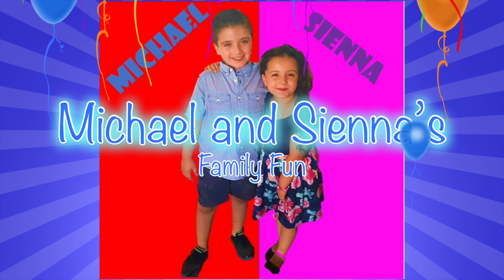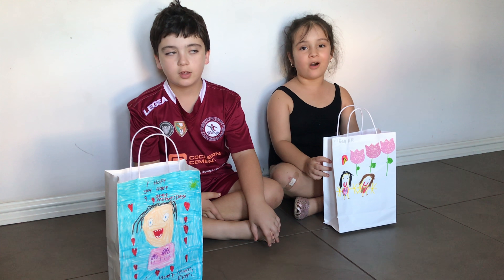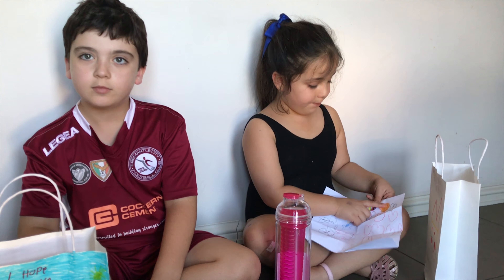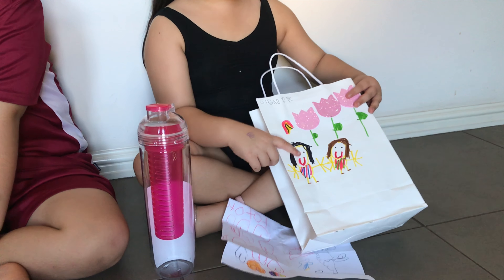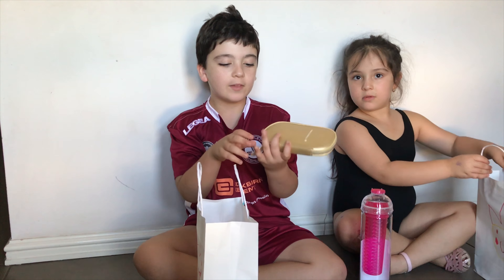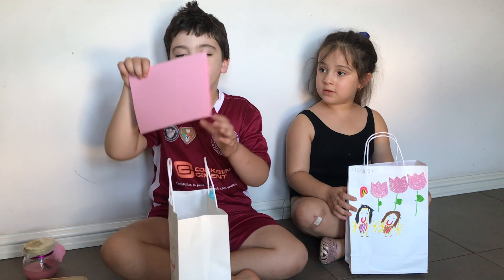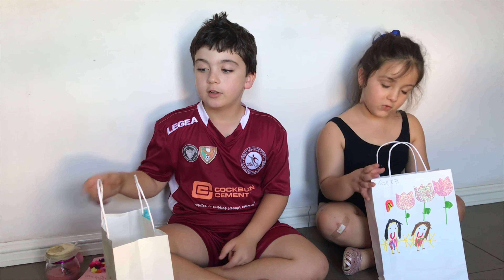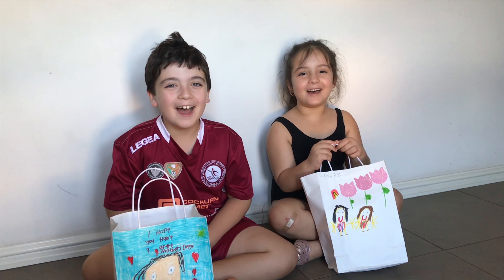Happy Mother's Day Message with Michael and Sienna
Happy Mother's Day Message with Michael and Sienna. Happy Mothers Day to all the beautiful Mothers out there. Michael and Sienna wanted to give you a special message and share why they love their mom so much and the presents they got her for Mothers Day. A special video which will become a special memory in the future for their mother.